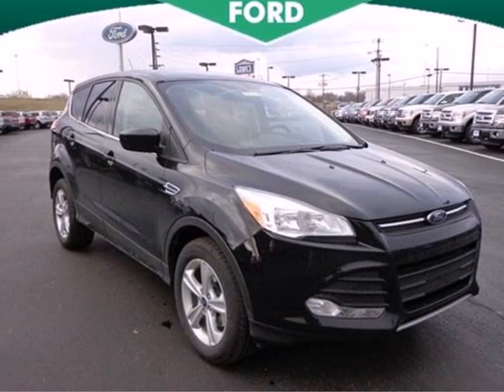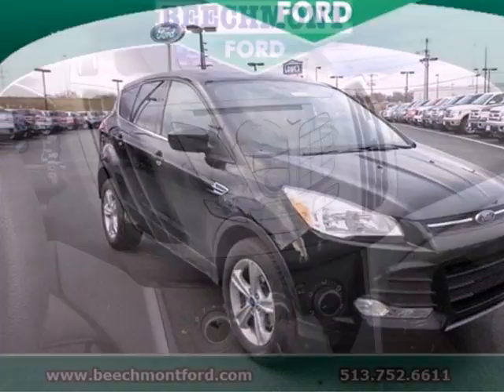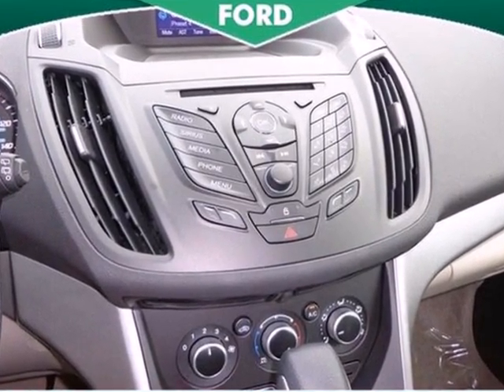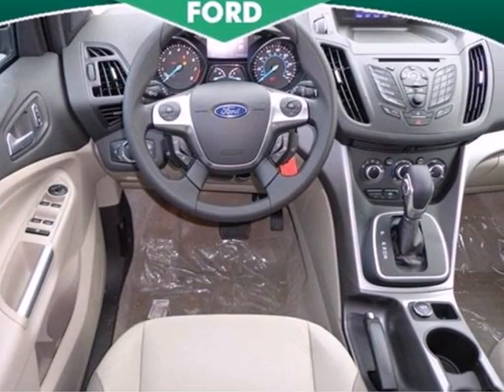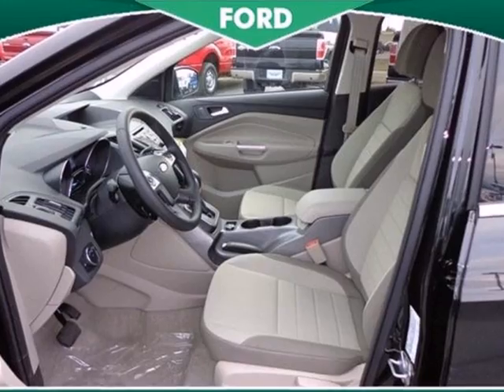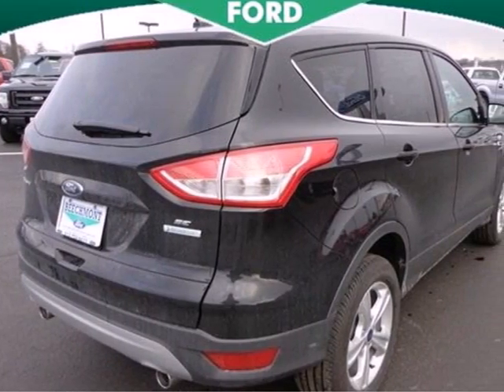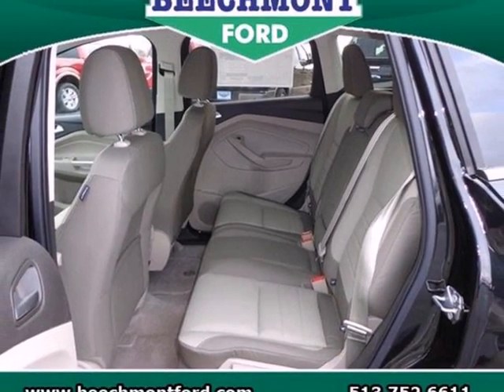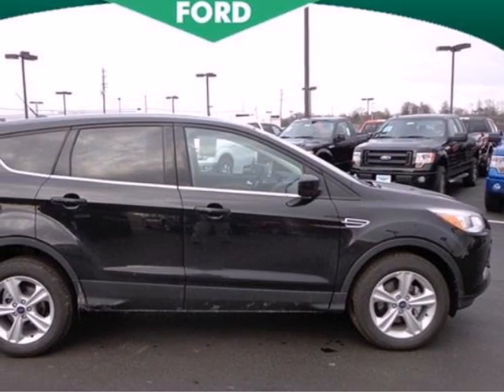2013 Ford Escape Cincinnati Dayton, OH T13-772 - SOLD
Year: 2013
Make: Ford
Model: Escape
Trim: SE
Engine: 4 Cyl. 1.6L
Transmission: Automatic
Color: Tuxedo Black
Interior: Medium Light Stone
Stock #: T13-772

Address:
600 Ohio Pike